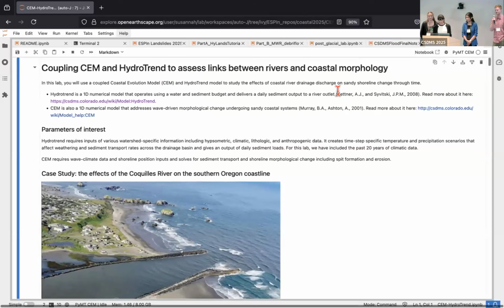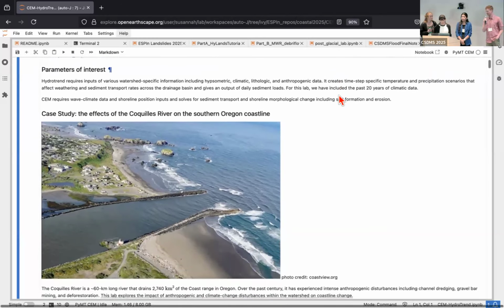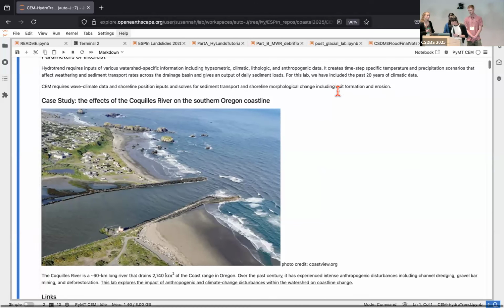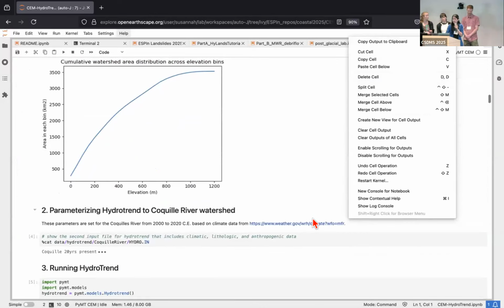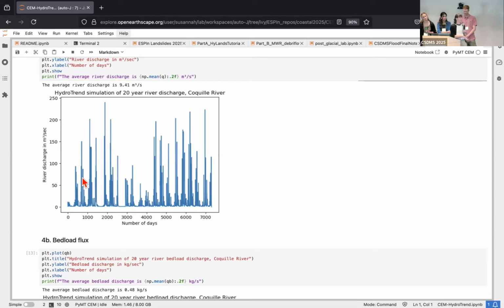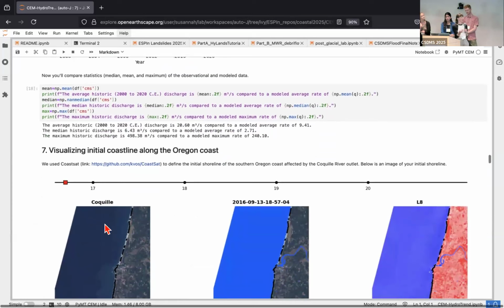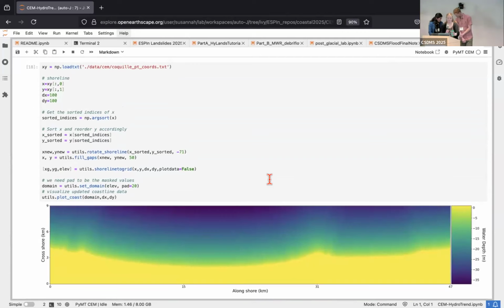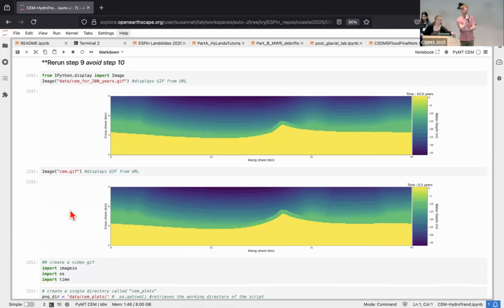CSDMS meeting 2025 by ESPIn - Team 5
Coupling CEM and HydroTrend to assess links between rivers and coastal morphology.